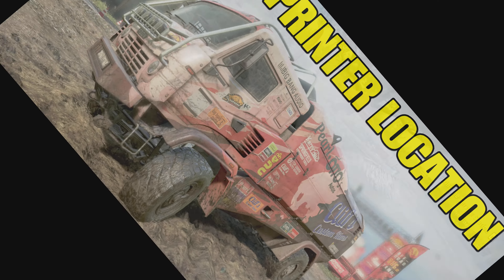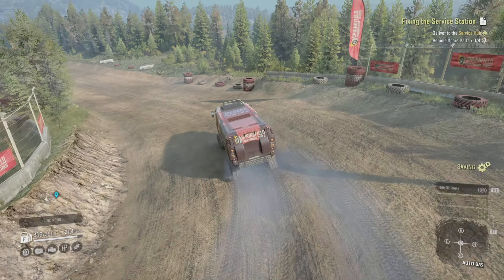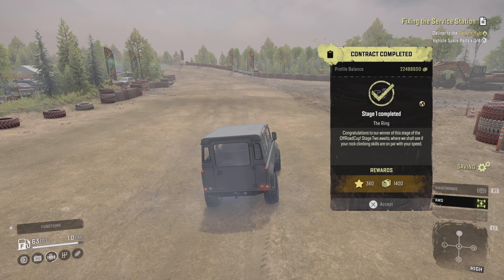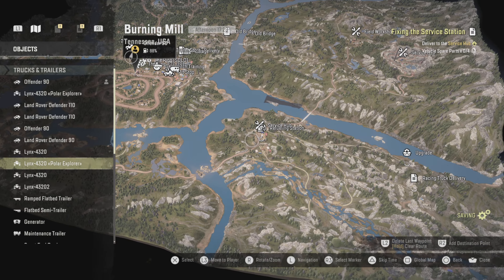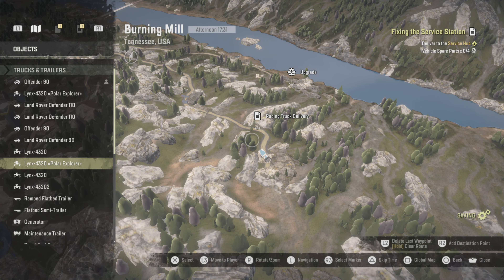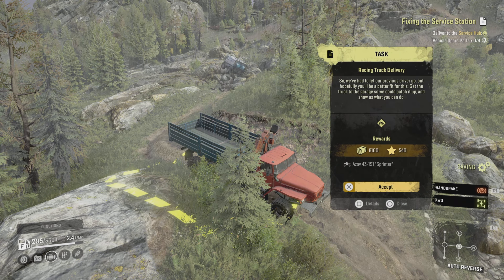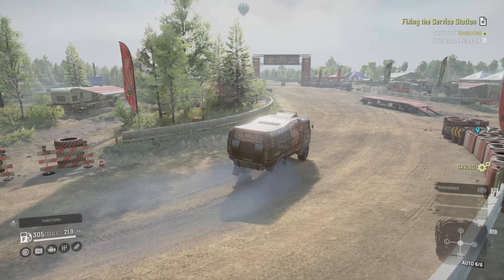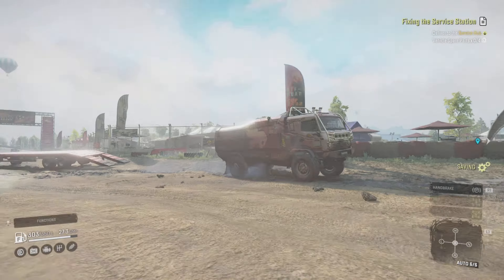Snowrunner Phase 7 Race Truck AZOV Sprinter Location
Snowrunner Azov Sprinter location and what you need to do to unlock the Azov Sprinter. Only available on Season 7 Phase 7 Compete and Conquer DLC trucks